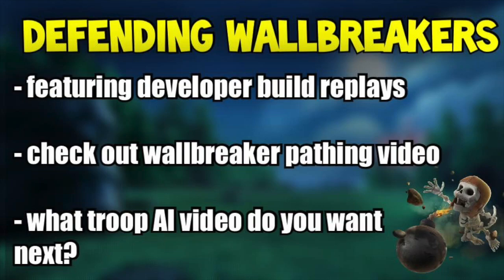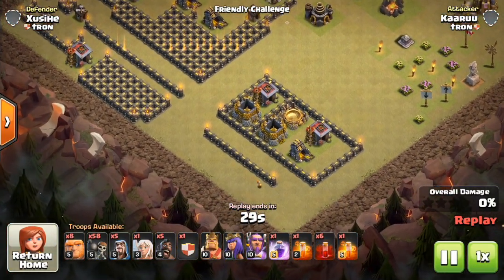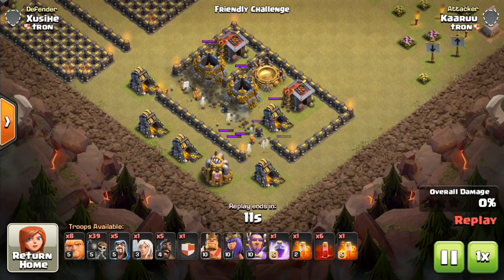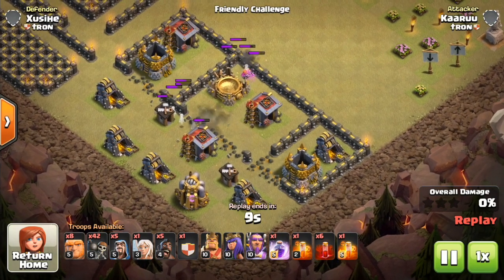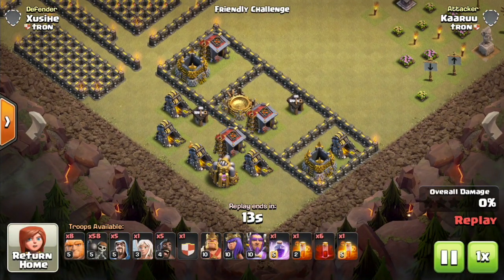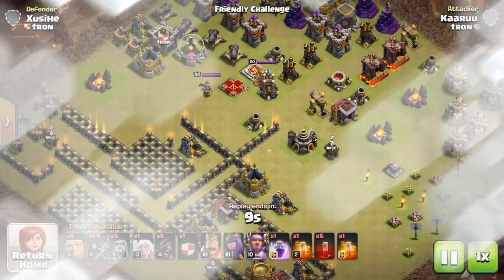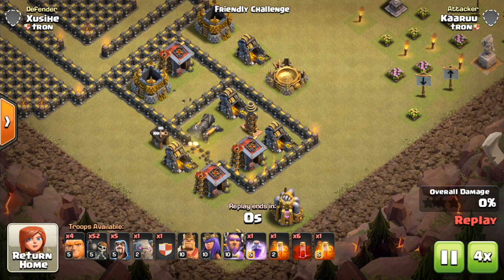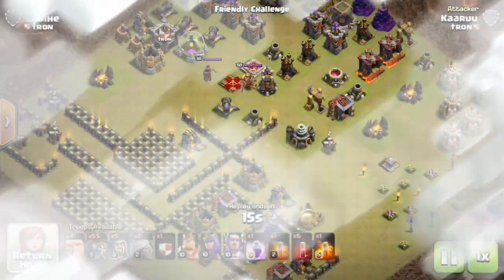How to Defend Wallbreakers - Tips & Tricks | Clash of Clans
Some sneaky ways to defend wallbreakers and screw up attacks on your base!

Clash on!